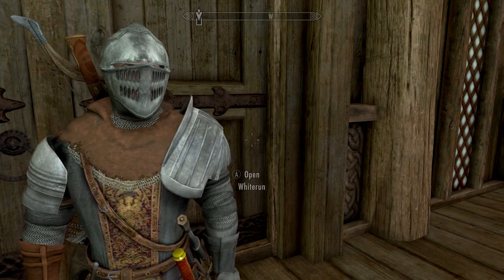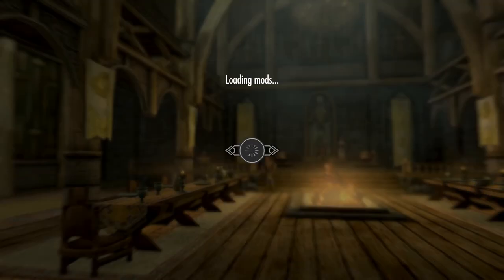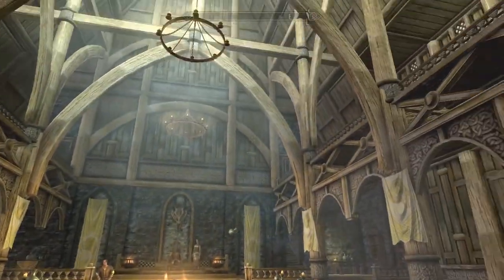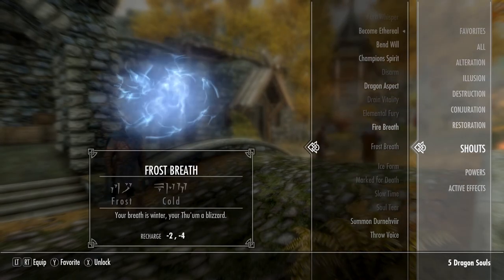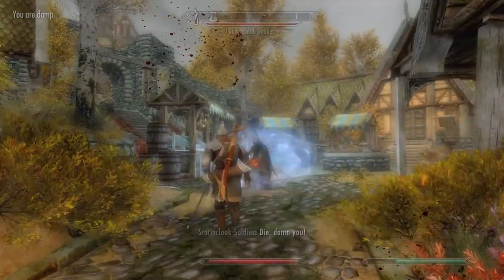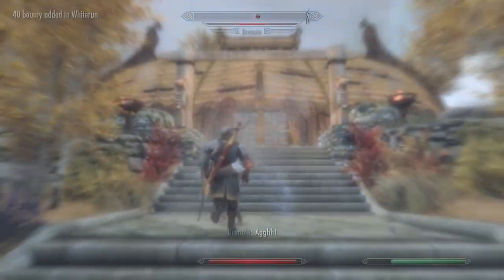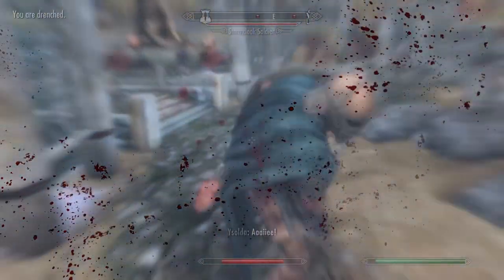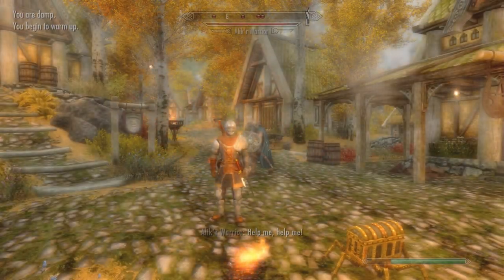AMULET OF SHOUTING!!- Xbox Modded Skyrim Mod Showcase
***MODS IN USE***(NOT IN LOAD ORDER)

Hunter's Reward- Better prices for hunting materials

Rich merchants of skyrim: Special Edition

Lamposts of Skyrim: Special Edition

Ars Metallica

50 Pct More Perk Points

Vivid weathers

VanNordic armor and weapons

Skyrim Graphic Overhaul

Diverse dragons

Scoped Bows XB1

Visible Favorited Weapons

[XB1] TES Combined Music

Skyland

Lush Overhaul

Sjel Blad Castle

Kynes Breath

Leanwolfs Better shaped weapons

Skyrim Graphic Overhaul

BIG: More Decapitations

Project Hippie

Cheat room

Sheogoraths cheat menu

Phendrix's magic evolved

Landlord

bigger trees

wearable lanterns

(everything that has to do with birds of skyrim)

Shadowrend

SMIM

Realistic Water Two patch for iNeed

Better vampires

Master of the summit

The grand bath-house

Elite Knight armor

Falskaar

The atmoran hearth

Pale martsh manor

Sleeping tree sanctuary

Castle Valdmire

Stonespire castle

The witcher 3 weapon pack

M rens shields

Dagger Pack

Dwarven storage

Spiderwick manor

Autocross bows

Amulet of shouting

The sword of truth